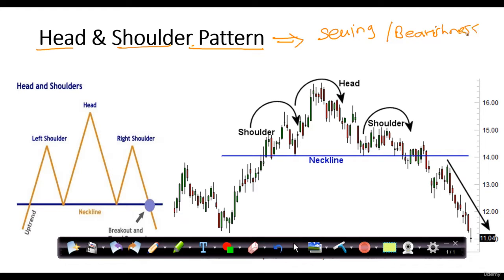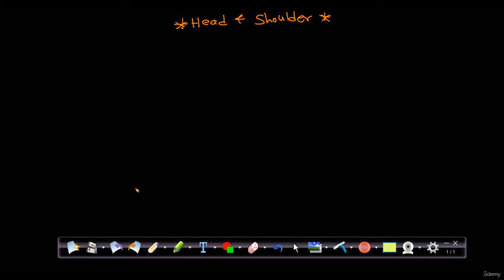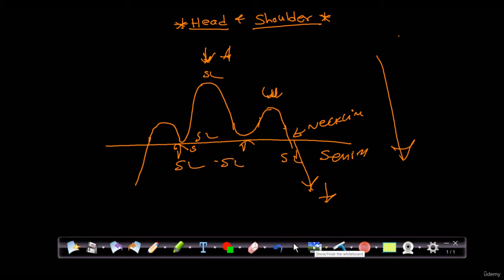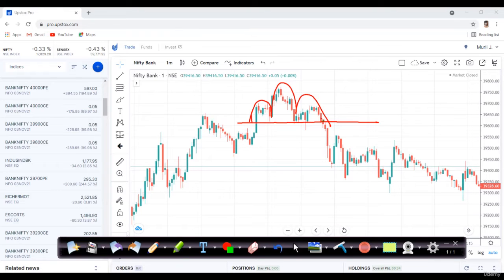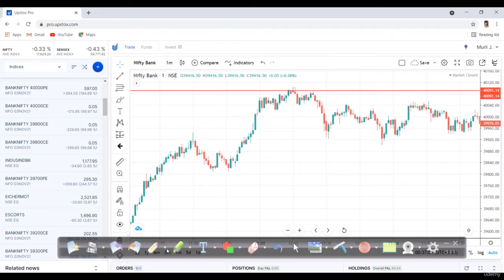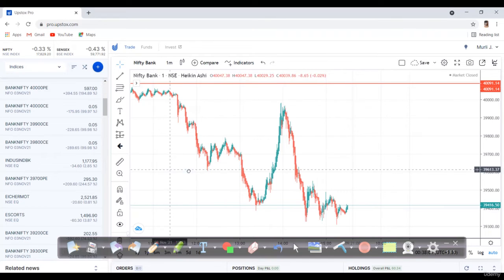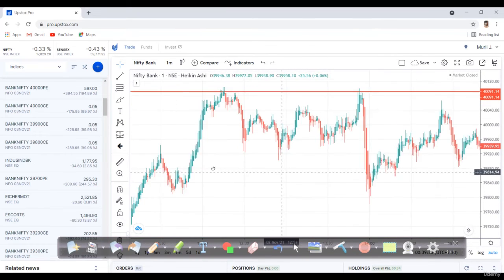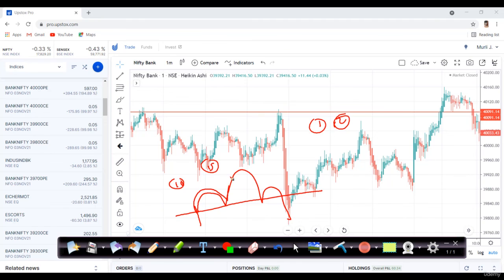Head and Shoulder Pattern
Head & shoulder pattern